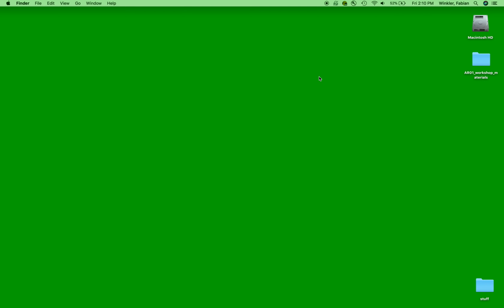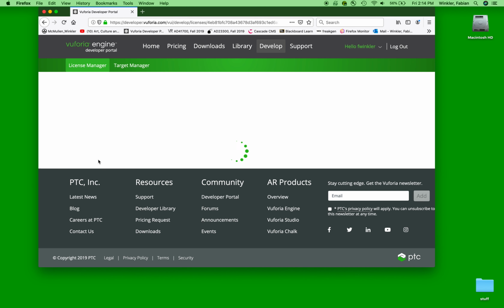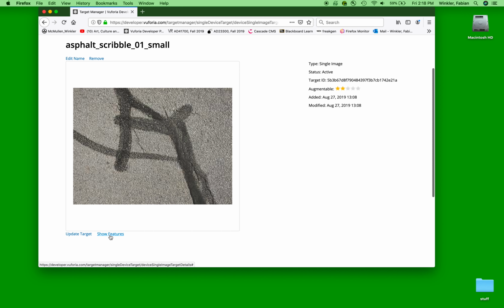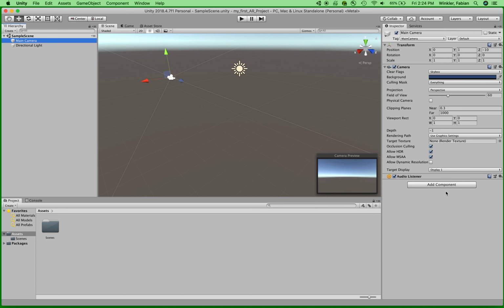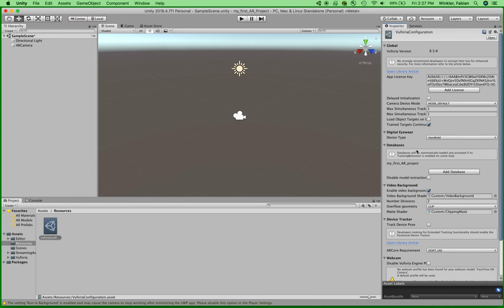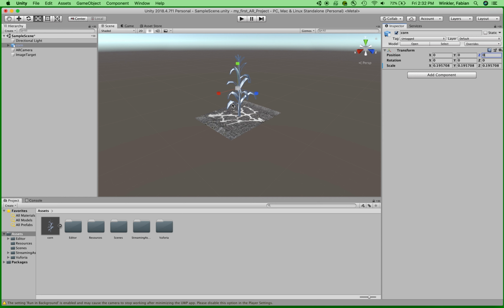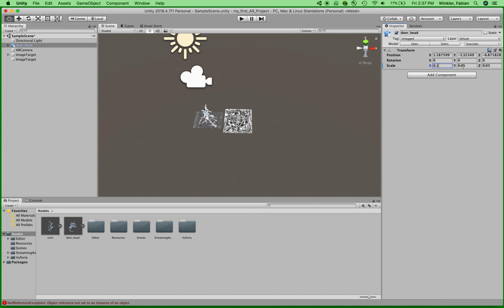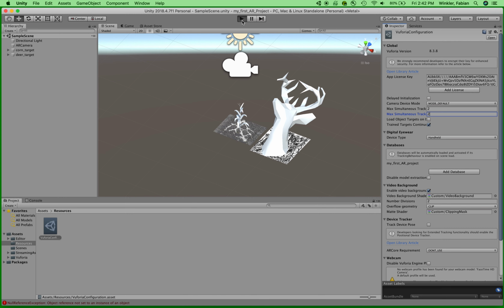Getting Started with Augmented Reality in Unity 2018.4.7f1 (LTS) and Vuforia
This is a video tutorial on how to create simple marker-based Augmented Reality application with Unity 2018.4 and Vuforia 8.3.

• Download the Unity Hub from which you can install the Unity editor along with the Vuforia, Android and iOS modules

00:00:00 Introduction.

Vuforia
00:03:02 Create a Vuforia license key.
00:05:34 Create an image database, upload image targets and download the database for Unity3D. Here some more information on Vuforia image targets

Unity
00:10:30 Overview of the User Interface.
00:13:17 Enable Vuforia XR settings, create an AR camera and apply the Vuforia license key.
00:15:45 Import Vuforia image target database package and create an image target.
00:18:42 Import a 3D object and link it with the image target.
00:20:06 Save the scene and try it out
00:21:26 Add a second image target and a second 3D model, change AR camera settings so you can track both at the same time.